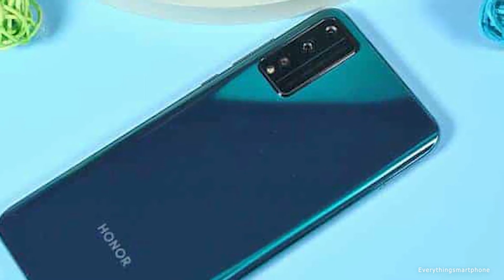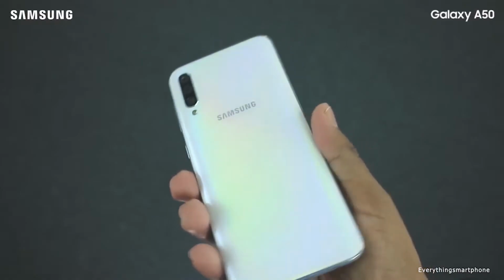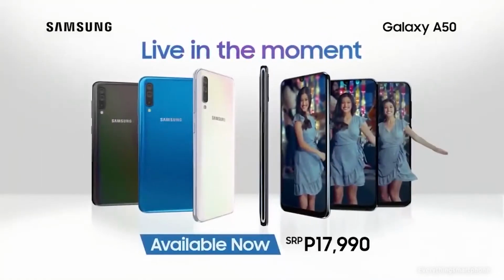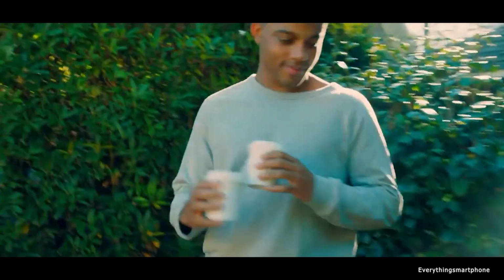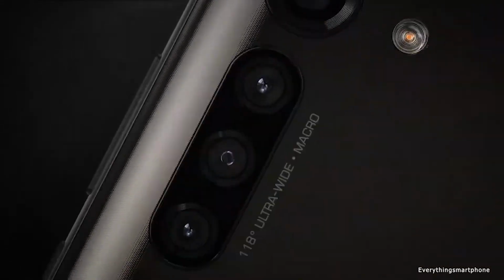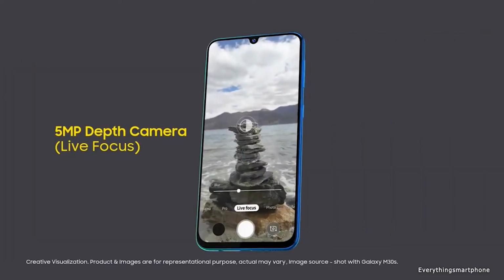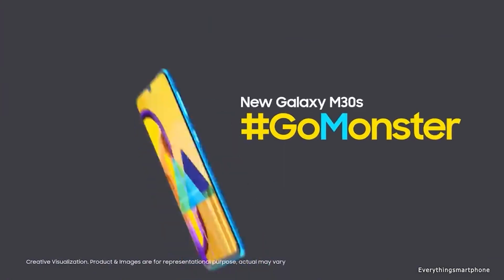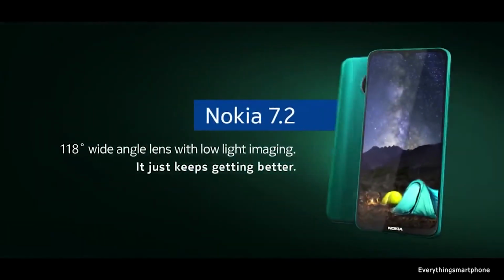Top 5 Best Budget Triple Camera Smartphones For 2020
Triple camera setup can fulfill your ultimate camera lust. A combination of telephoto, wide-angle and main camera gives you wide range of opportunities to capture the world in another dimension. But keeping your budget may be tricky to get a good triple camera setup smartphone. So, hello guys...

1.Nokia 7.2

2.Samsung Galaxy M30s

3.Motorola Moto G8 Power

4.Samsung Galaxy A50

5.Honor Play 4T Pro